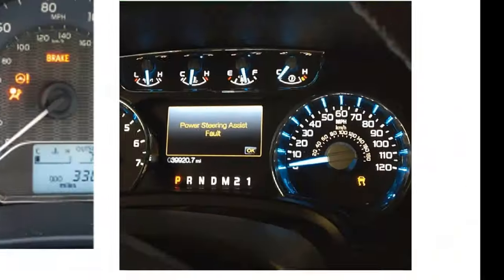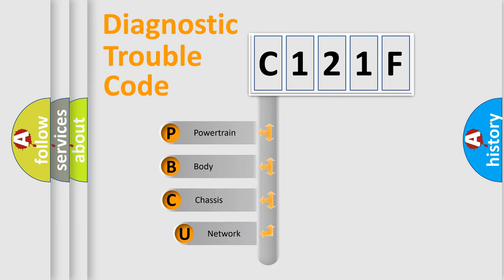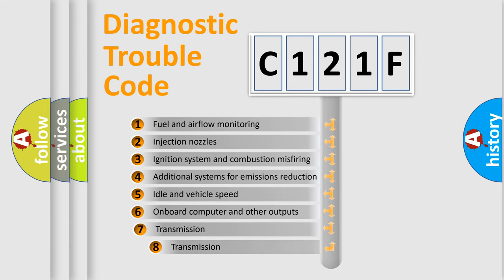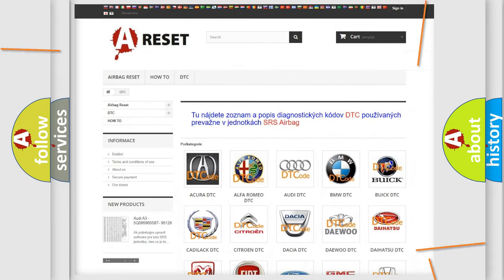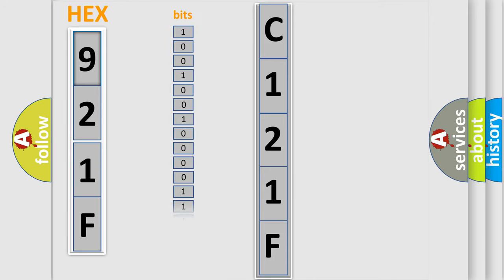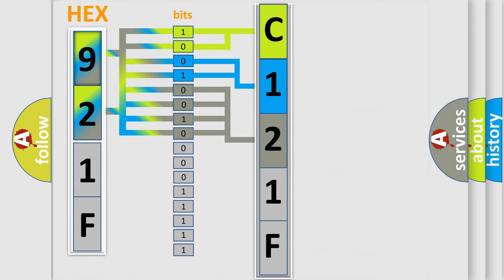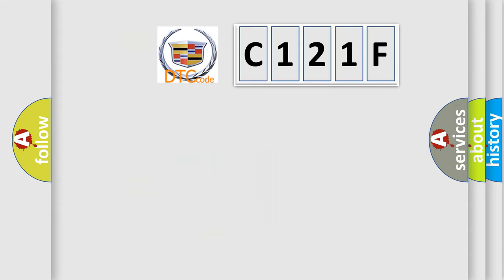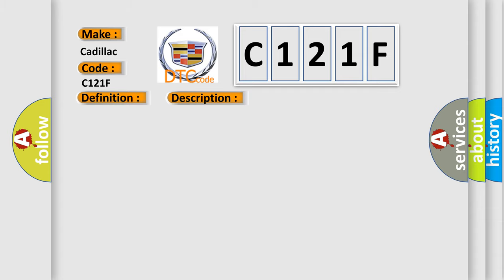DTC cadillac C121F Short Explanation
Contents:
0:21 Basic DTC analysis according to OBD2 protocol standard.
1:48 Insight into programming
2:58 A diagnostically understandable description of the Diagnostic Trouble Code
3:05 Basic error definition

Make:
Cadillac
Code:
C121F
Definition:
EBCM Unexpected Exception
Description: